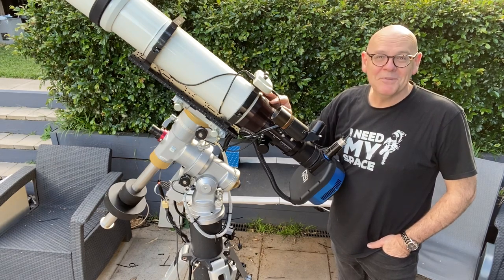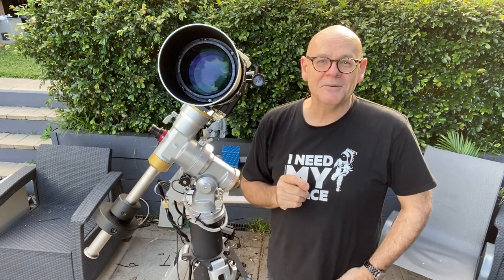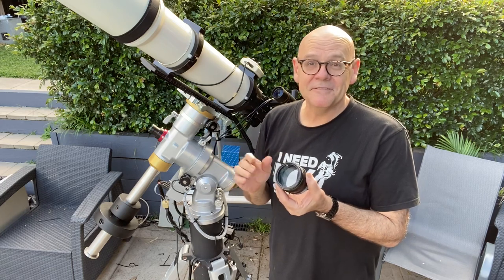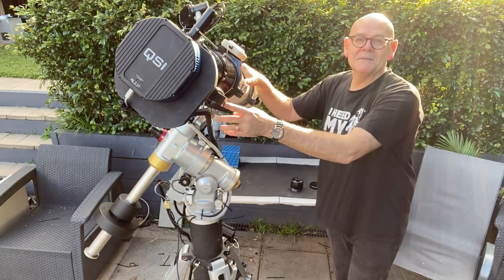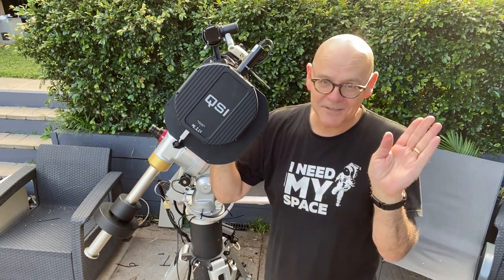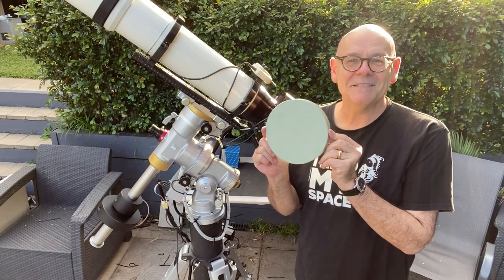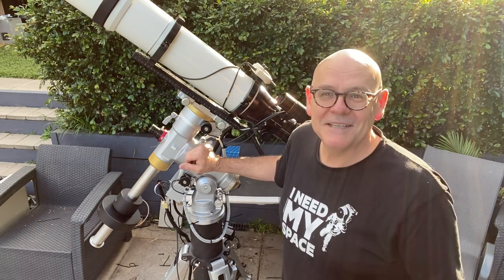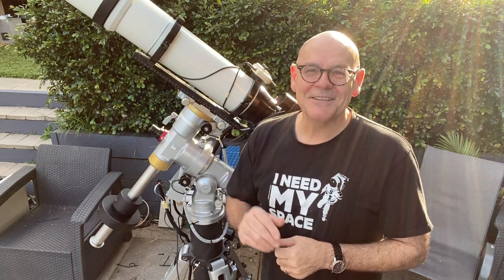Check out these Premium Astro toys!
Takahashi TOA-130 & QSI6162 combo with Chroma filters. Overview of my new premium Astrophotography equipment!